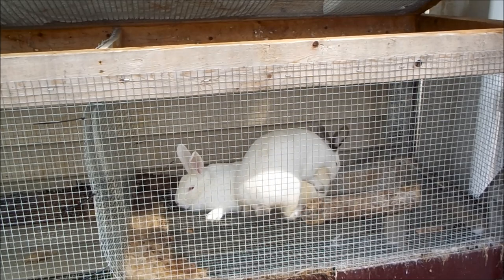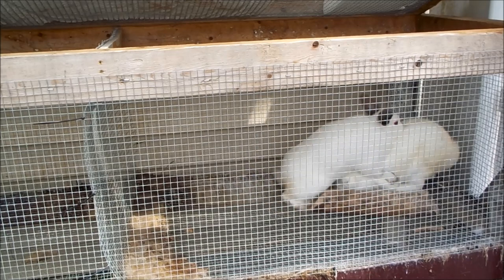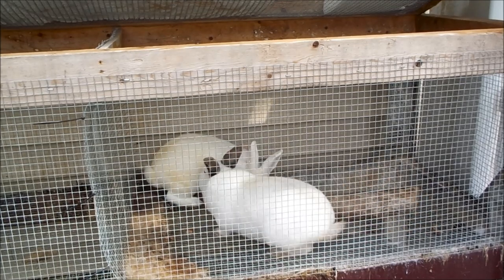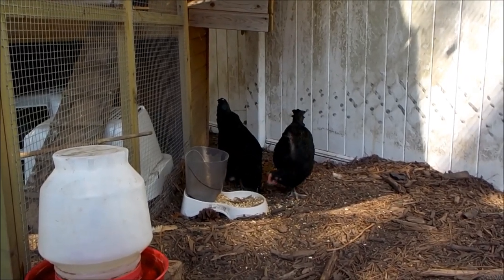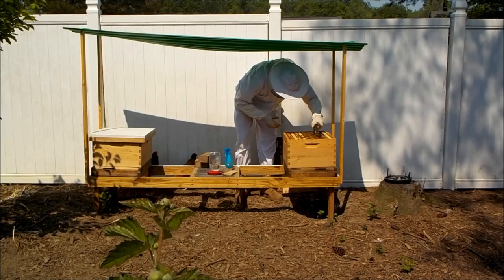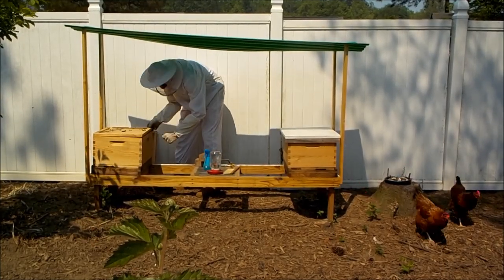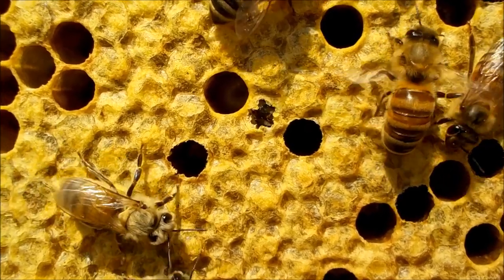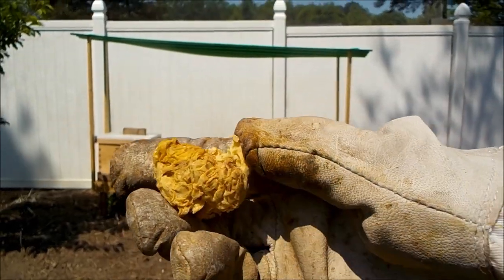Bunny Breeding, Bee Birthing, and HENS !